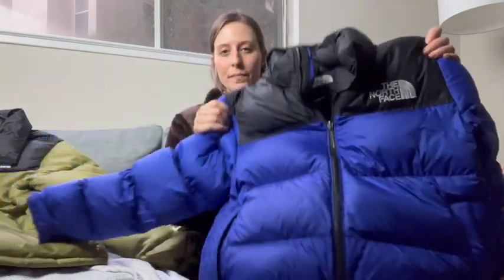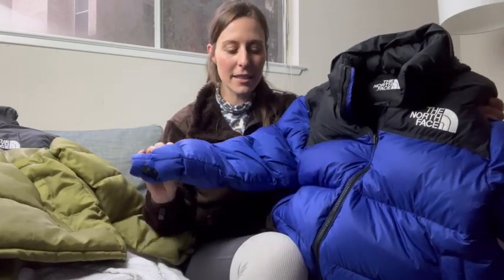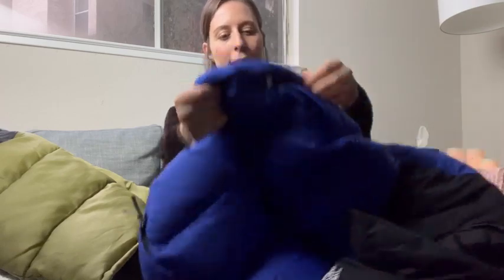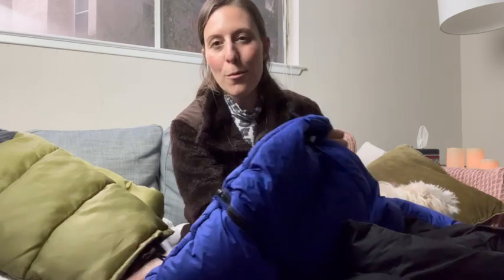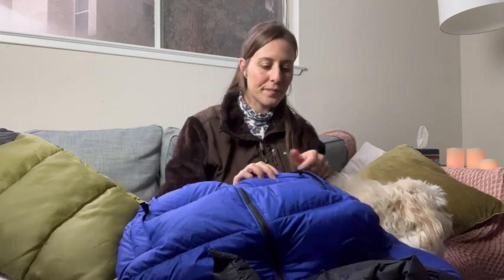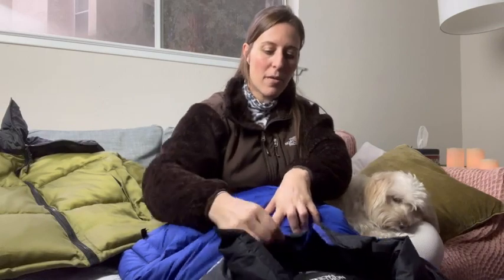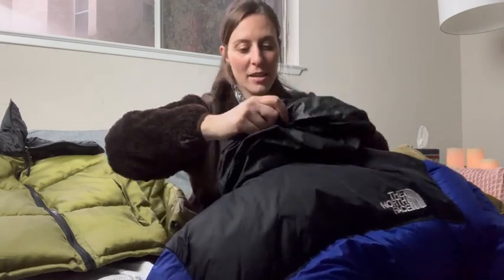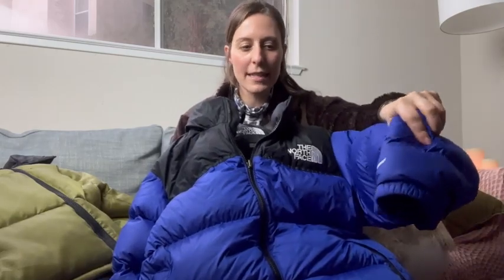Real vs Fake North Face Nuptse 700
My friend bought me this fake north face nuptse and we both thought it would be fun to do a side by side.

Let's be friends: @mrs._anna_swanson